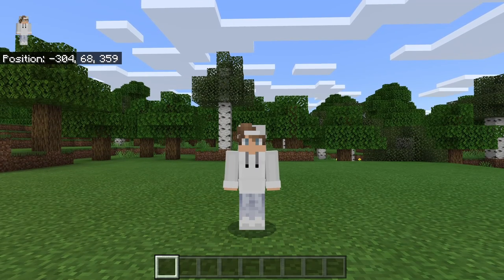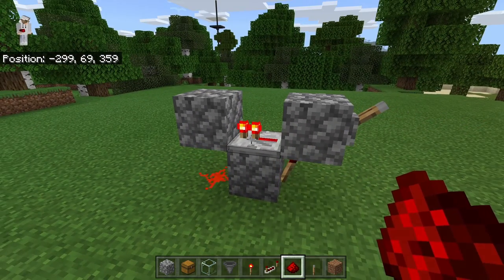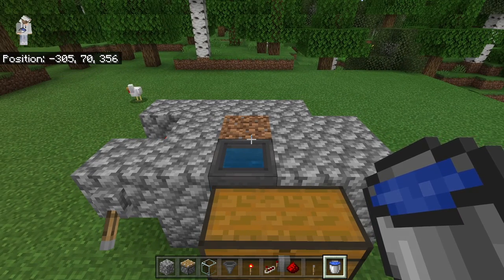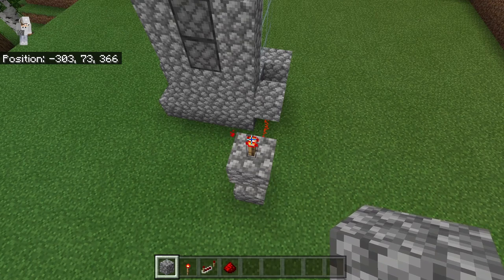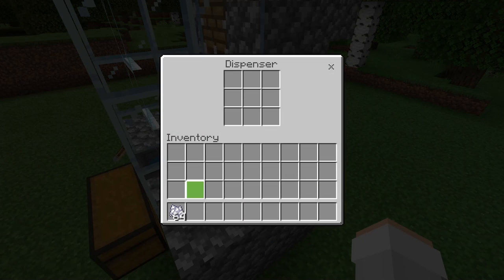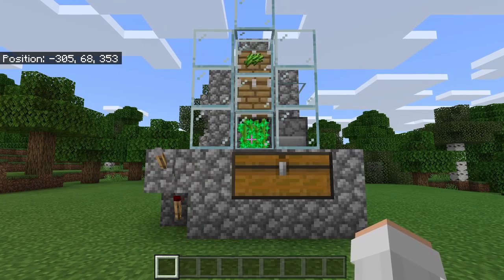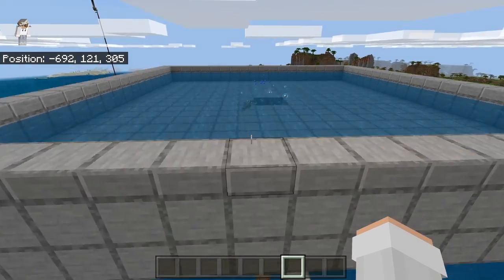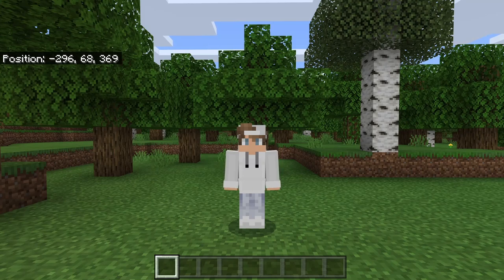SIMPLE 1.21 FAST AUTOMATIC SUGARCANE FARM TUTORIAL in Minecraft Bedrock (MCPE/Xbox/PS4/Switch/PC)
This Minecraft Bedrock automatic sugarcane farm is simple and efficient. It will allow you to get sugarcane every single second. It works on 1.21 and on all other versions of Minecraft Bedrock whether you play on mobile, console, or PC.

Note: The fish and bone farm works on 1.17 and below. It does not work on 1.18 or higher.

Note: The bone meal farm above does not work on 1.18 or higher. I recommend you make this other bone meal farm instead